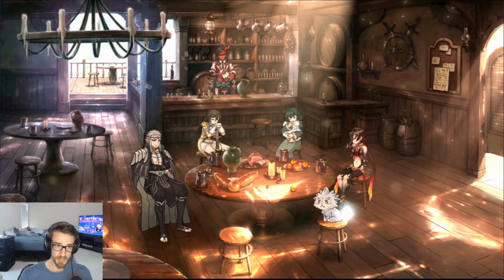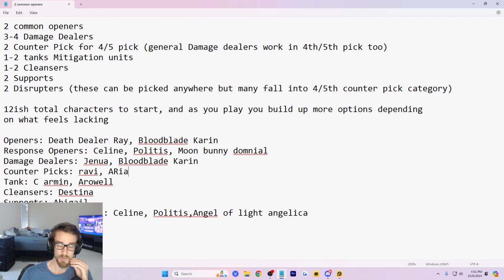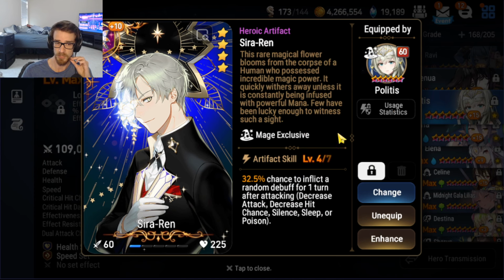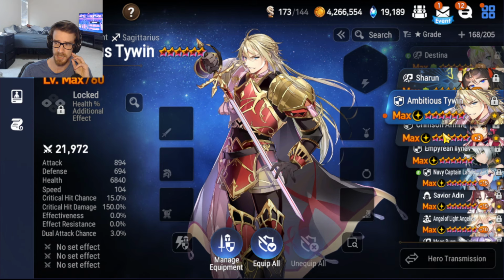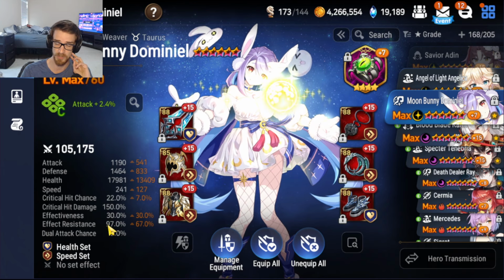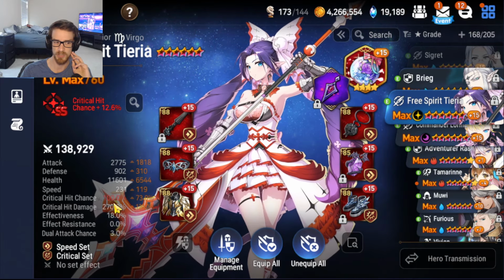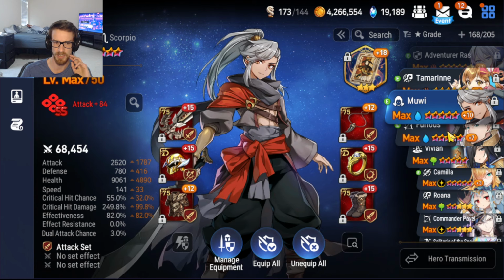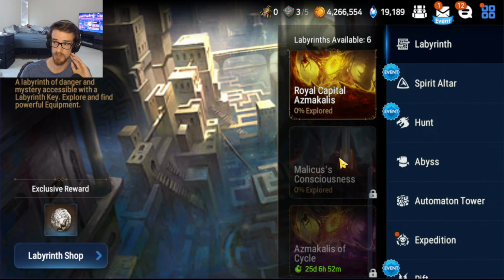Epic Seven Beginner Guide Part 11 - Building Your First RTA Roster!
WE ARE ALMOST AT THE END!